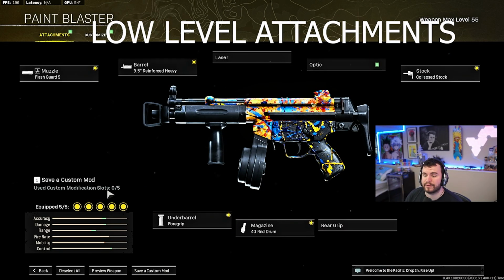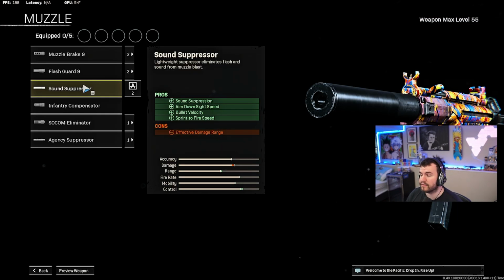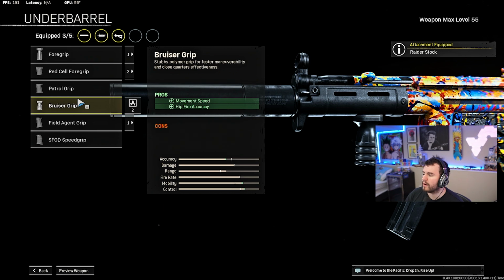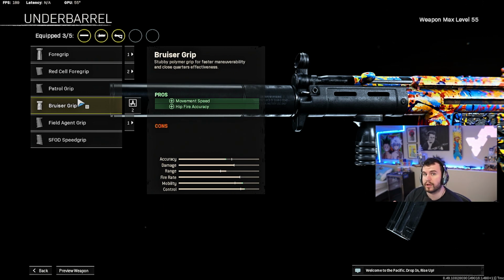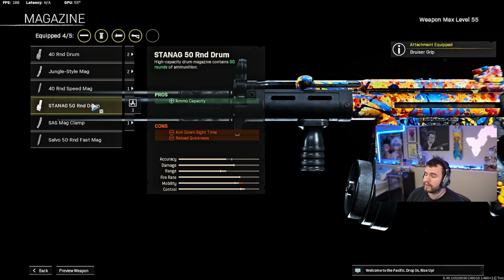the MP5 is *BACK* on Rebirth Island! 😍 (Best MP5 Class) Warzone Pacific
0:00 Intro
1:50 CW mp5 Gameplay

CoD
Warzone Clips
Best Cold War mp5 Class Warzone
mp5 Warzone
Best Rebirth Island Loadout